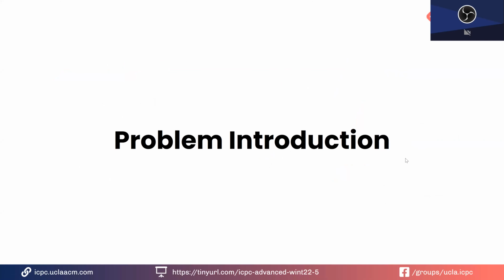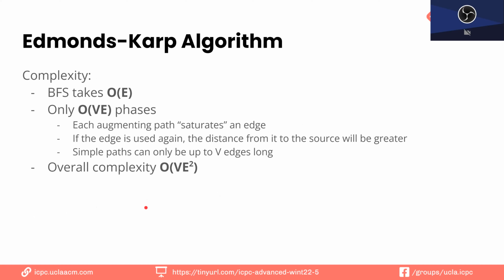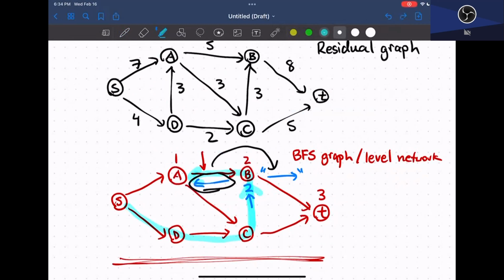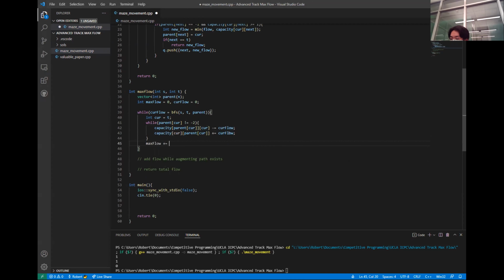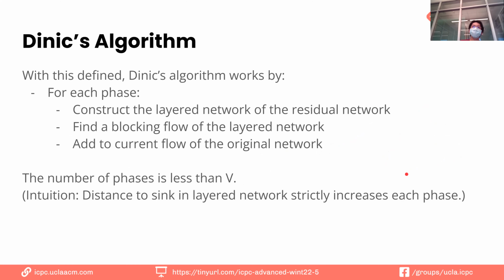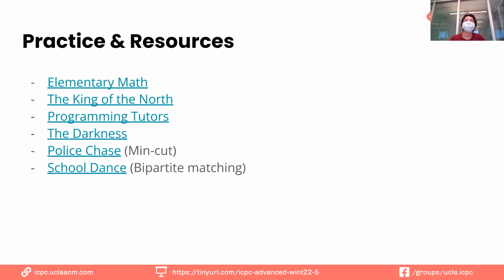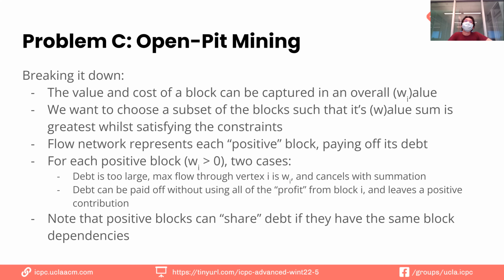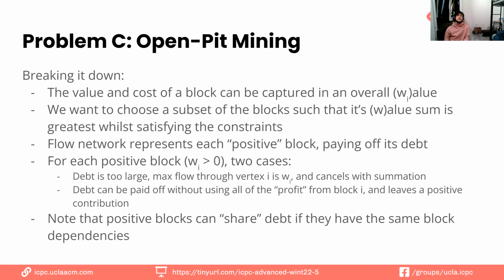ACM ICPC | Advanced Track W22 #5: Max Flow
Welcome to Advanced Track! Join us in our second workshop of the quarter, where we investigate a powerful problem solving technique: Max Flow.

In ICPC's Advanced Track, we submerge and dive deep into the world of algorithms and data structures, tackling ones often found in harder competitive programming problems. ICPC competitors, competitive programming fanatics, and anyone interested in expanding their programming brain are wholeheartedly invited to come and explore these awesome algorithmic wonders with us.

⏱ Timeline
0:00:00 Intro
0:00:20 Problem Introduction
0:03:20 Ford-Fulkerson Method
0:09:18 Edmonds-Karp Algorithm
0:28:13 Problem A: Maze Movement
0:44:07 Special Case: Min-Cut
0:46:16 Dinic’s Algorithm
0:55:03 Special Case: Bipartite Matching
0:56:49 Problem B: Valuable Paper
1:01:20 Feedback Form
1:01:37 Practice Problems
1:02:05 Problem C: Open-Pit Mining
1:27:59 Outro